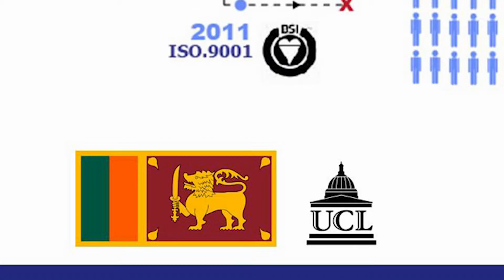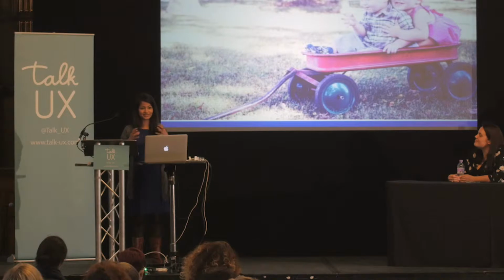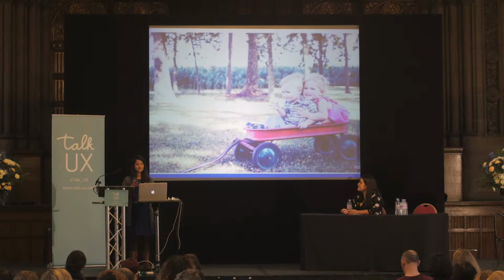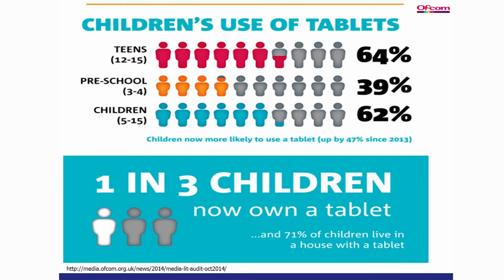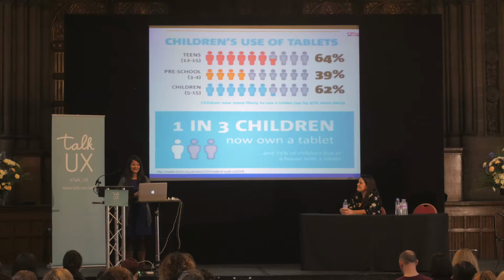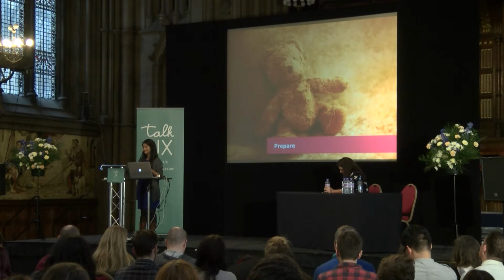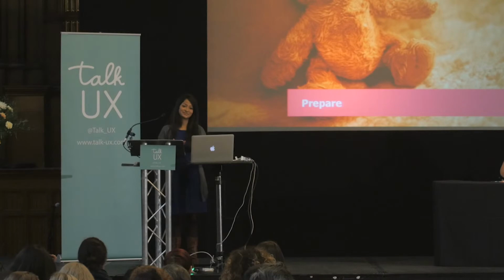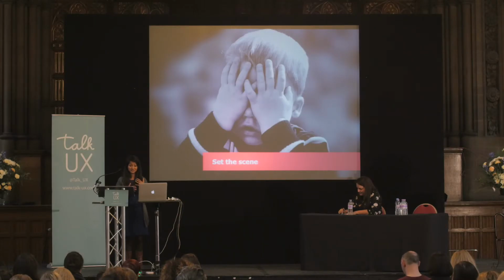Talk UX 5 Building blocks of UX design – designing engaging experiences for children – Mickela P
Technology and children are fast becoming best friends.  We use technology to help entertain, teach and communicate with our children, but the interfaces and devices we use are generally designed by adults who often find it difficult to see the world from a child’s perspective.